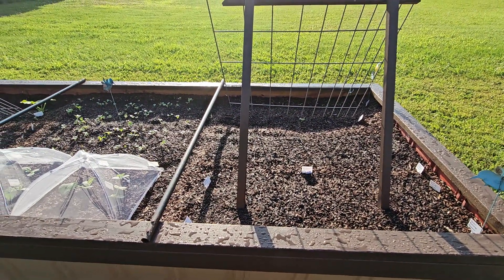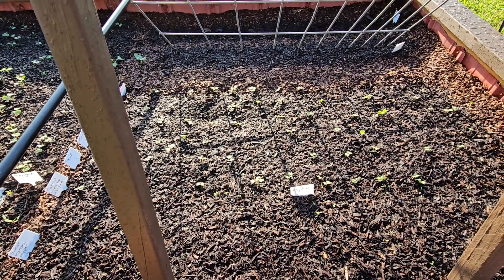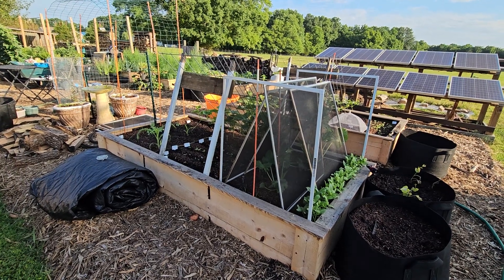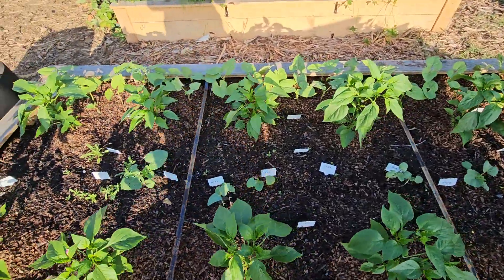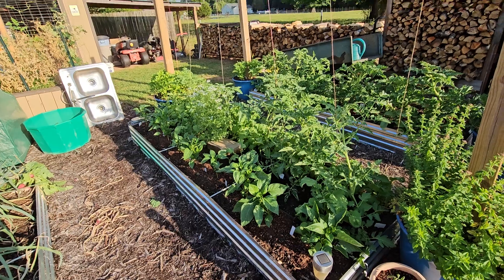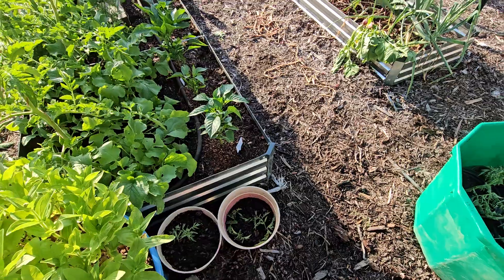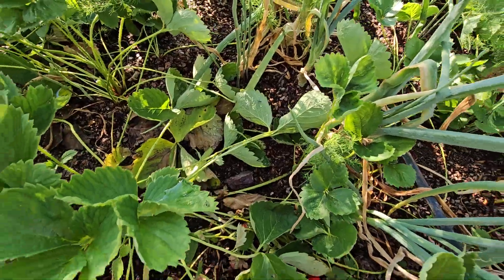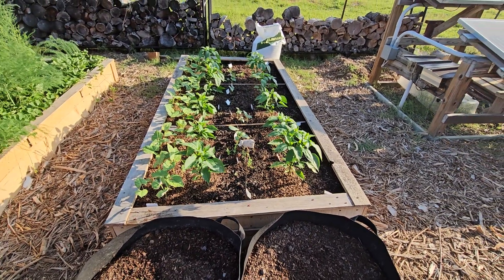June 10th 2024 Garden Tour update